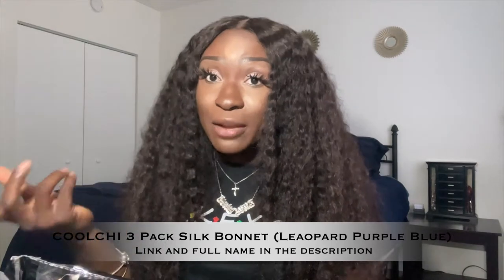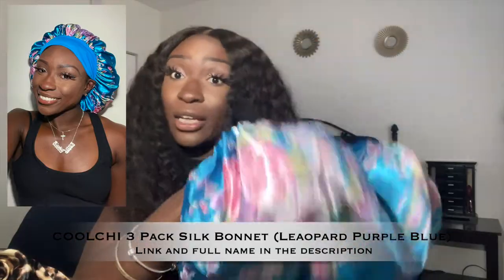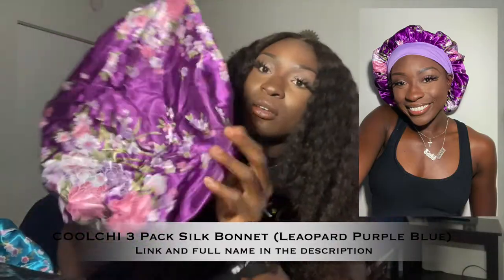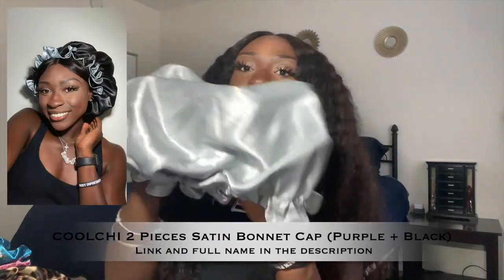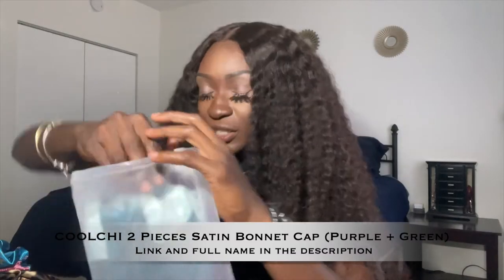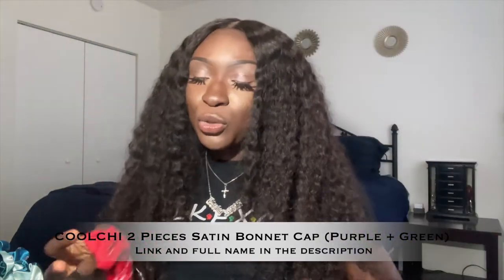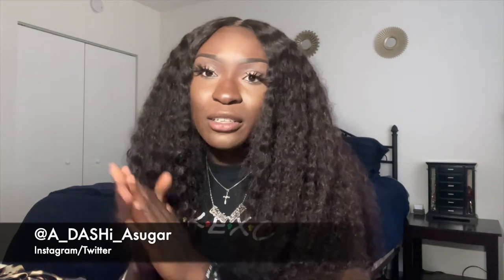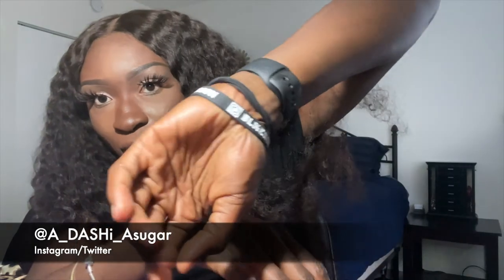BEST BONNETS ON AMAZON | SHEBEAUTEE UNBOXING AND REVIEW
Hello all! If you have any video suggestions/ideas, let me know below.

SheBeautee Company on Amazon (IG: @she_beautee)

COOLCHI 3 Pack Silk Bonnet Satin Bonnet for Black Women Satin Bonnet Sleep Cap for Curly Hair Braids Large Hair Cap Elastic Wide Band Night Sleeping Hat(Leopard Purple Blue)

2 Pieces Double Layer Satin Bonnet Silk Bonnet Sleep Cap for Curly Natural Hair Long Braids Large Soft Elastic Band Night Sleeping Head Cover for Women Girls (Black & Purple)

COOLCHI 2 Pieces Satin Bonnet Silk Bonnet for Curly Hair Large Double Layer Sleeping Cap for Black Women Night Sleep Head Cover for Natural Long Braids(Purple+Green)

Shirt from BLK EXCL: blkexcl.com | IG: @blkexcl

Lashes and Gloss from Dream Beauty Co.: dreambeautyco.shop | @dreambeautyco_

Want to know where something in the video is from that I didn’t link? Comment your questions below!

Get $5 with the Dosh App when you connect a card: ADASHIF1
Claim a stock like Apple, Ford, or Facebook with the Robinhood app
Get 2,000 points ($2) with the Fetch App when you scan your first receipt: 9PWKQ
Earn 5,000 points with the Drop App: u5sly
Earn $5 with the FreeBird App: e9c16

FILMING GEAR:
iMovie
Canva

ABOUT ME:
From: Miami, FL
Age: 25
Height: 6’1